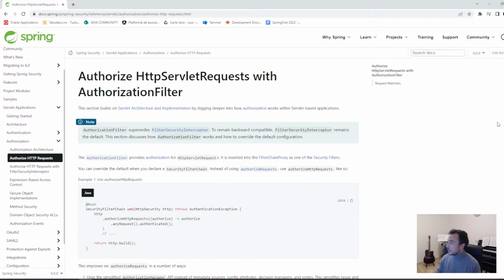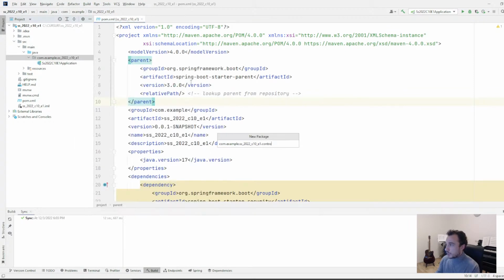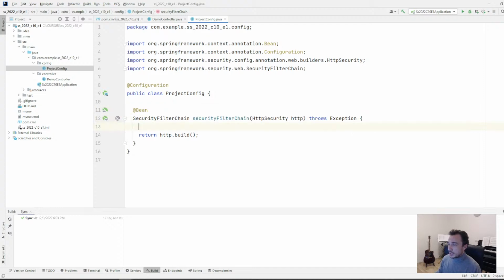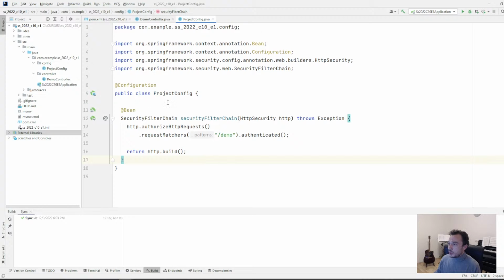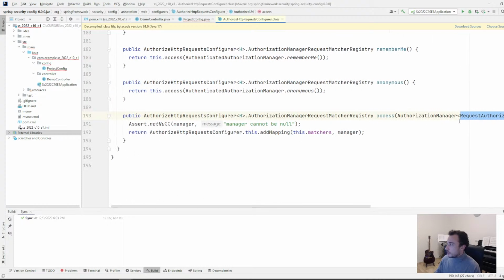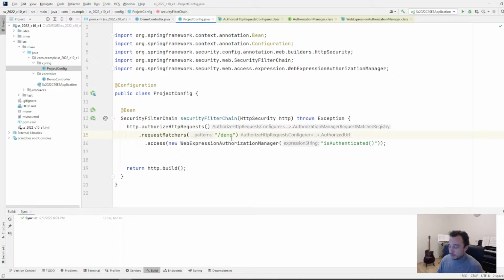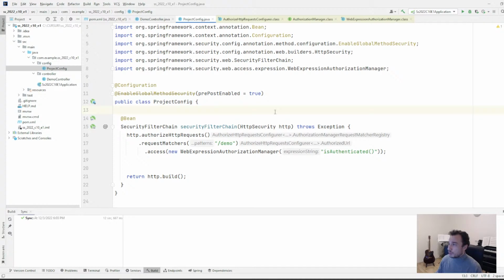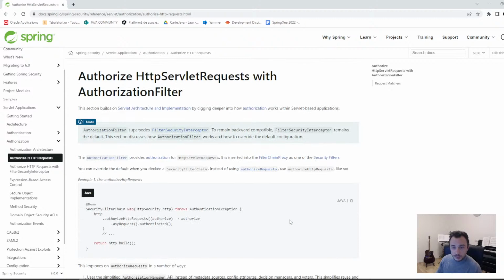Spring Security Fundamentals - Lesson 10 - Spring Security configurations with Spring Boot 3